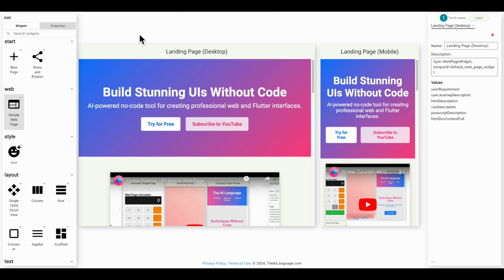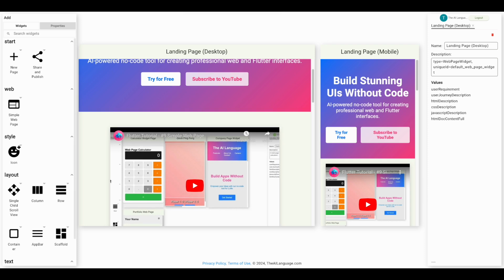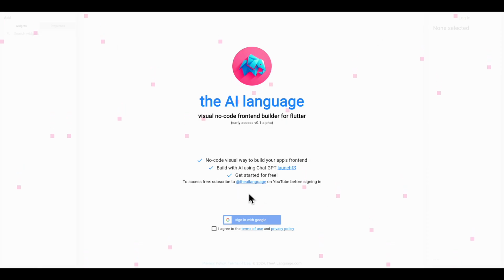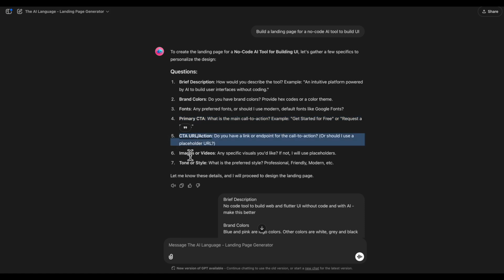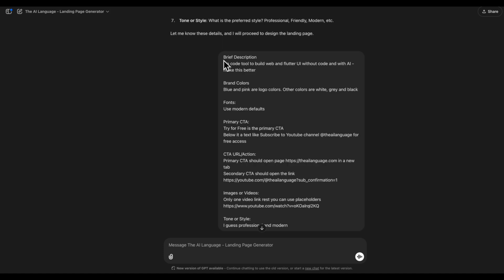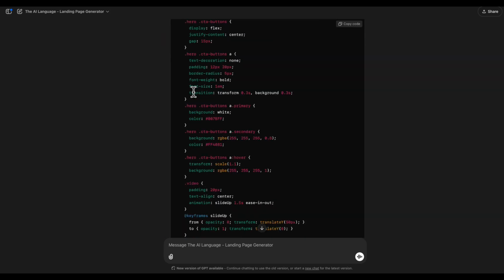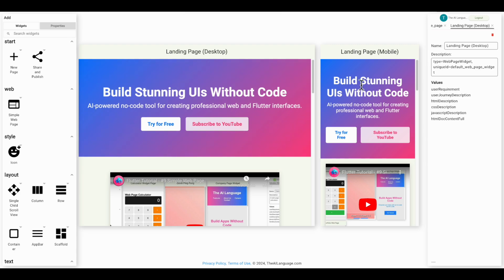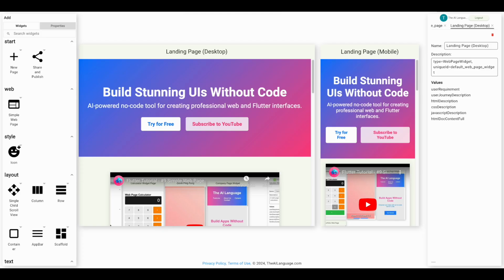Flutter Tutorial - #10 Landing Page Generator (Web)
Flutter Tutorial Landing Page Generator
flutter at its best,
Similar to flutterflow no code
But only for ui design and dev

Flutter Tutorial
Learn Flutter
Live Portfolio Project
Free No code, ChatGPT AI